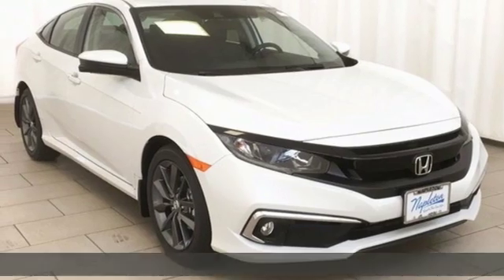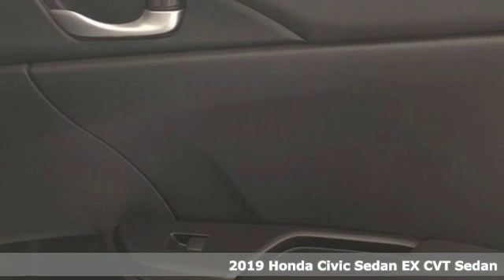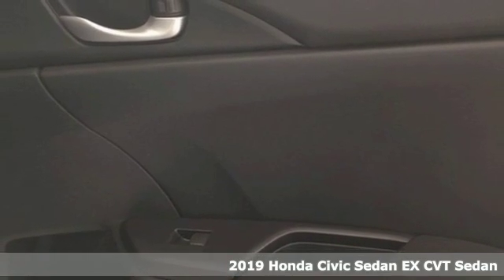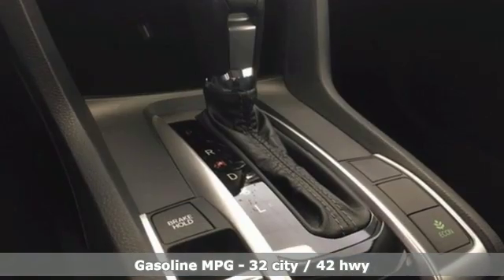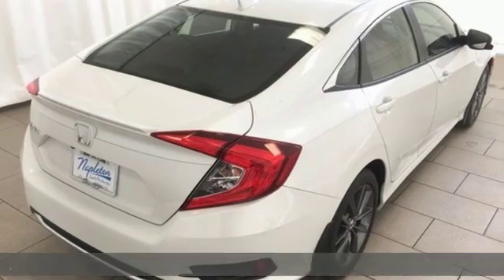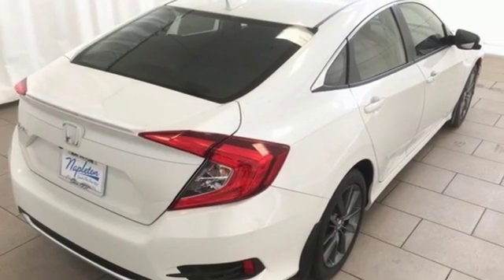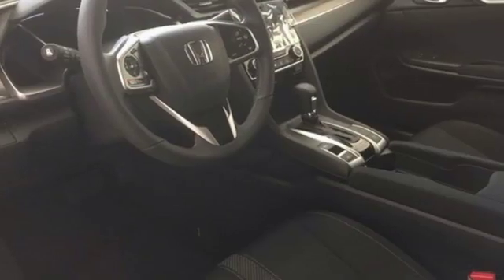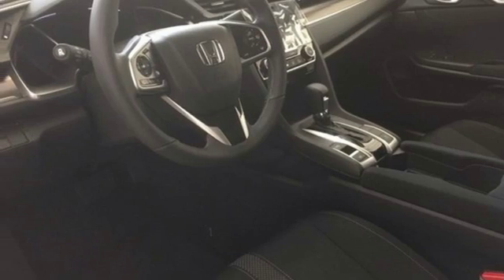New 2019 Honda Civic Lansing IL Orland Park, IL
Year: 2019
Make: Honda
Model: Civic
Trim: EX
Engine: 1.5L I-4 DI DOHC Turbocharged
Transmission: CVT
Interior: black
Stock #: N8233
VIN: 19XFC1F34KE001283
2019 Honda Civic EX black Cloth. 32/42 City/Highway MPGbrbrFor your peace of mind, we have included REAL photos, for you to judge the condition yourself. As you do your comparison shopping, you will see Napleton River Oaks Honda offers some of the best values in the market. Stop by Napleton's River Oaks Honda conveniently located off 80-94 Torrence Ave North Exit. 17220 Torrence Ave Lansing, Ill 60438. Serving the Greater Chicago, Il Area. Out of town buyer's free pick-up at the airport. We can help arrange delivery right to your front door too!

Address:
17220 Torrence Ave